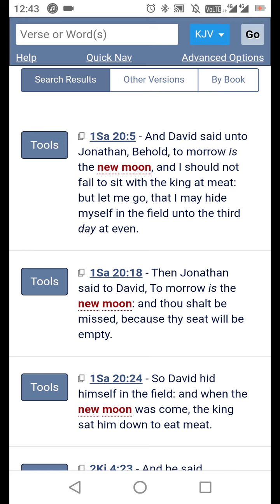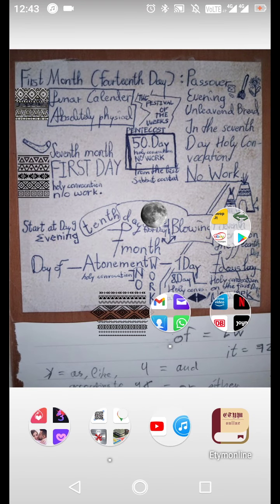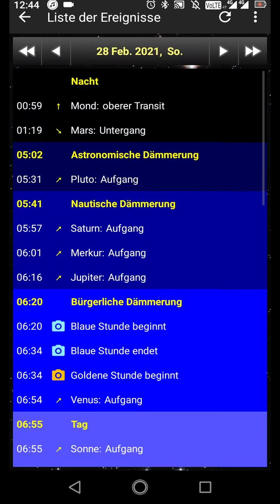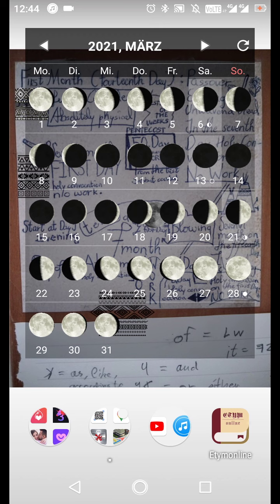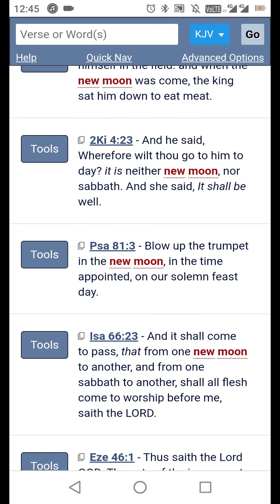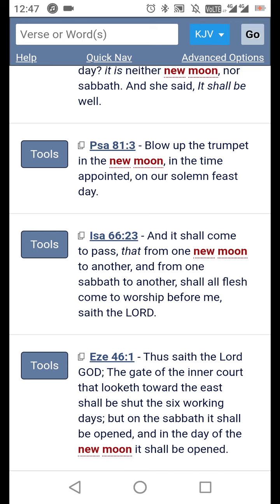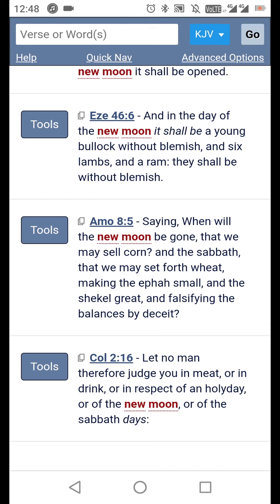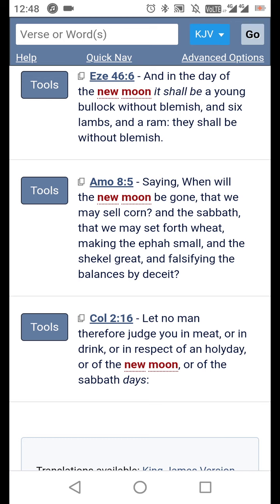The New Moon is treated like a Sabbat